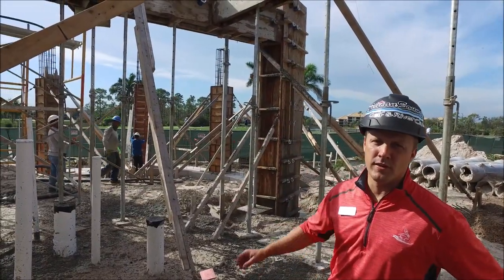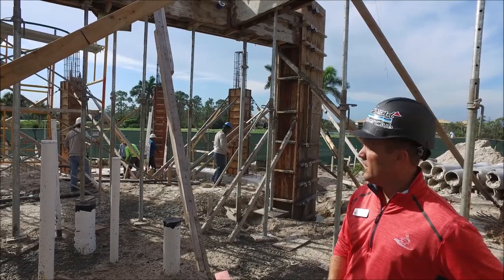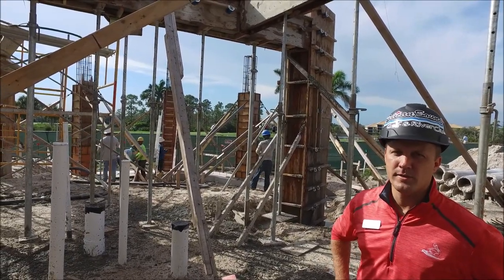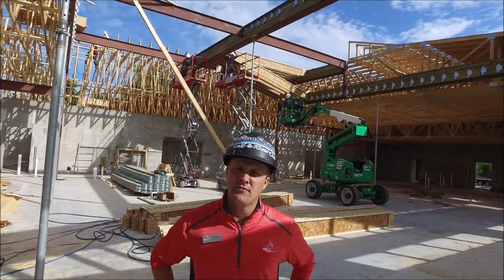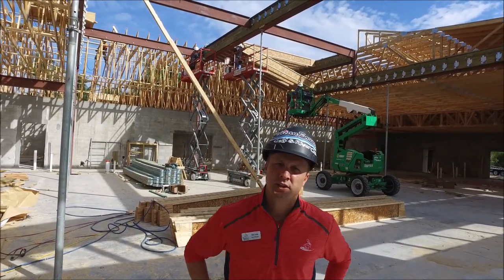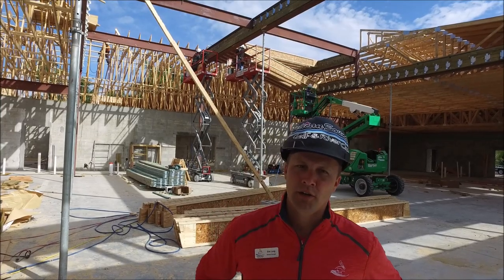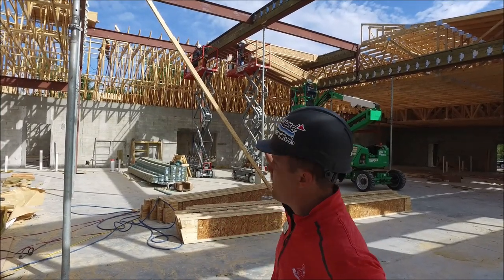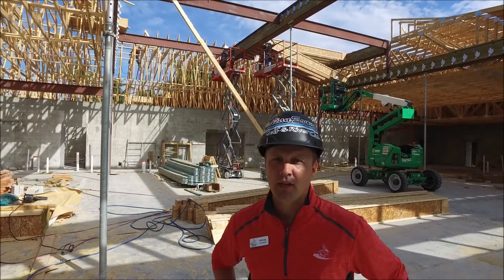3-1-19 Construction Update